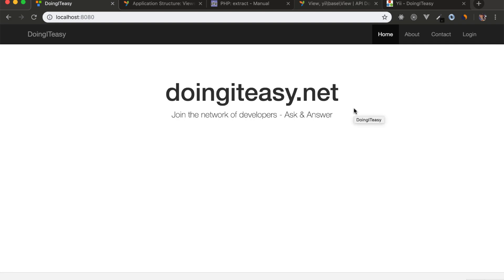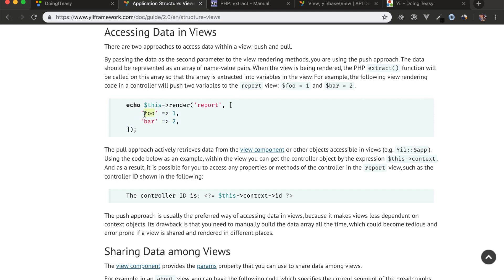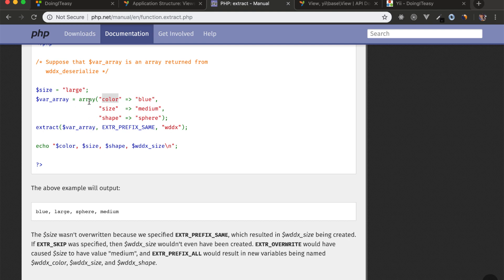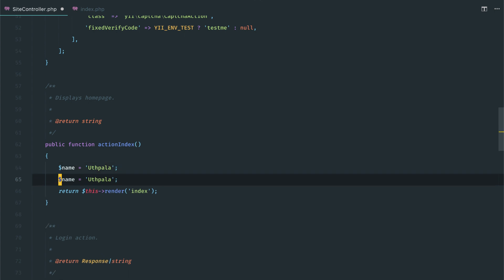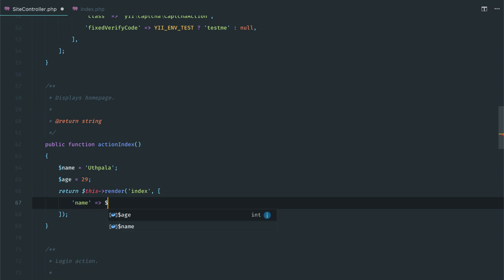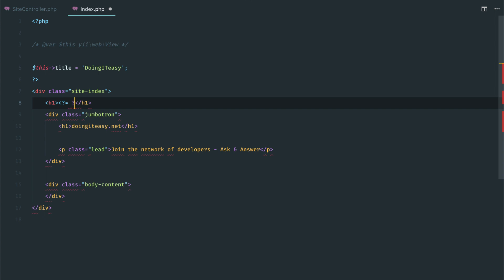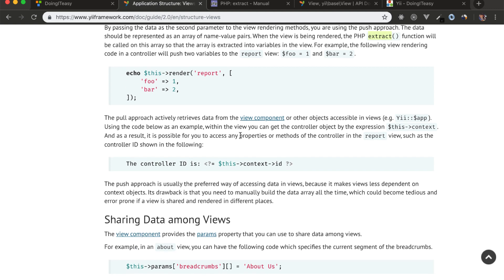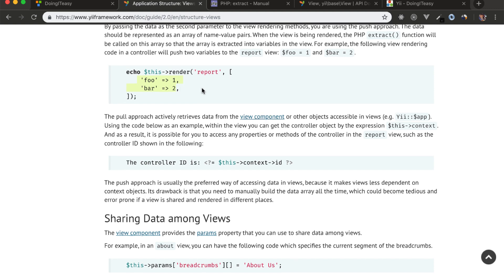Yii2 Passing Data To Views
You will learn how to pass data to yii view files